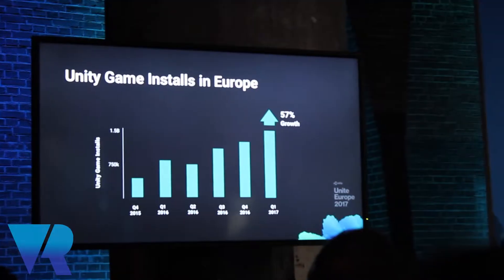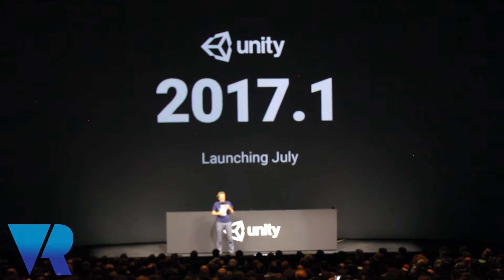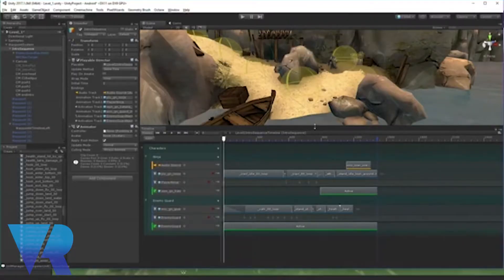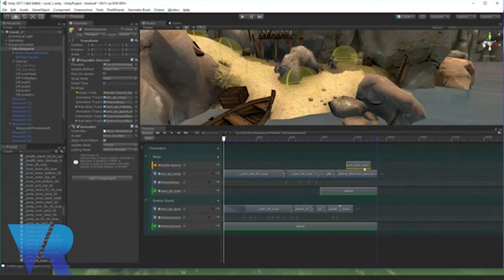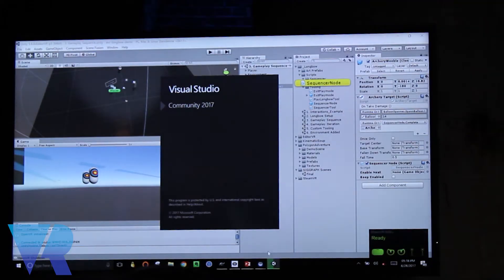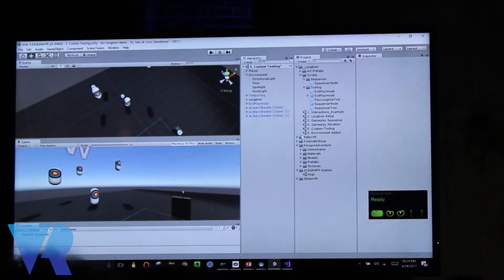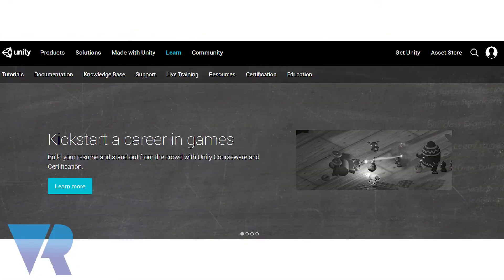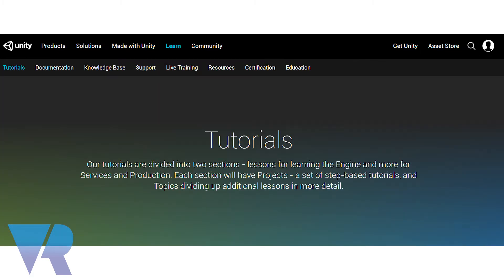How is Unity going to help support VR and MR with Unity 2017.1?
VRFocus' Nina Salomons talks to Unity's XR Evangelist Sarah Stumbo about what Unity is doing when it comes to virtual reality (VR). She explains that these new features are not specifically for conventional gaming but also apply to VR videogames.
You can find out more about what's going on in the worlds of virtual reality (VR), augmented reality (AR) and mixed reality (MR) by going to our website or by following us on Twitter or Facebook